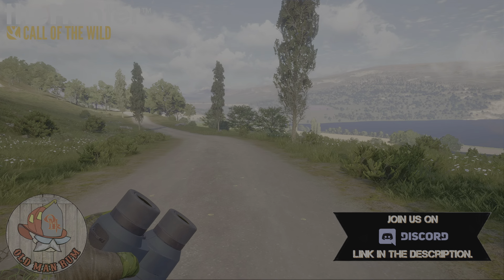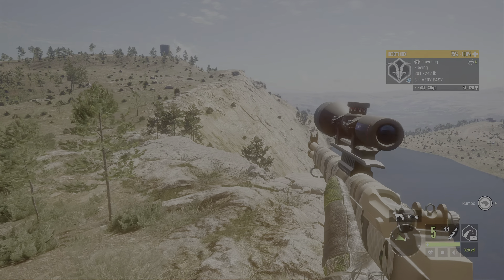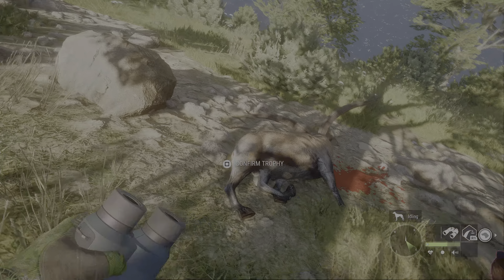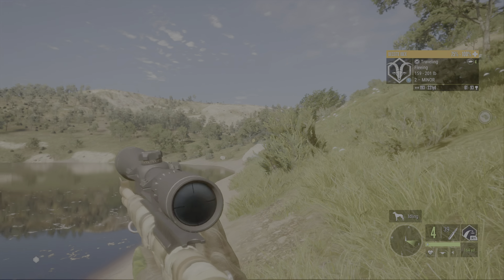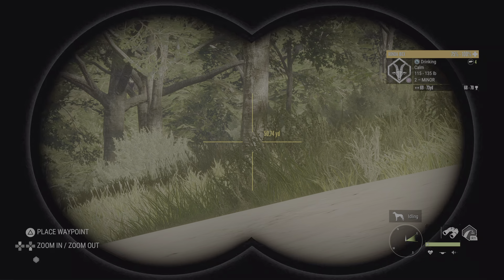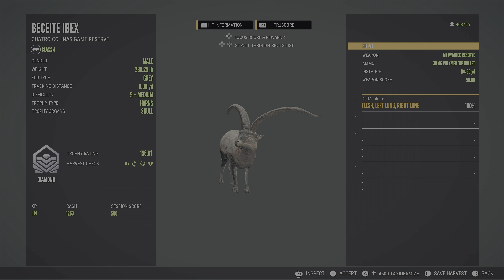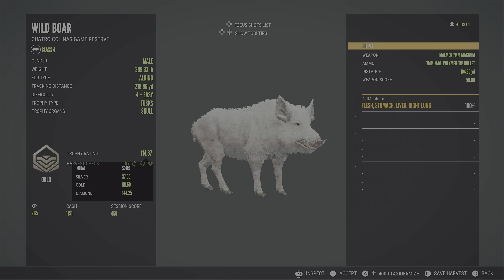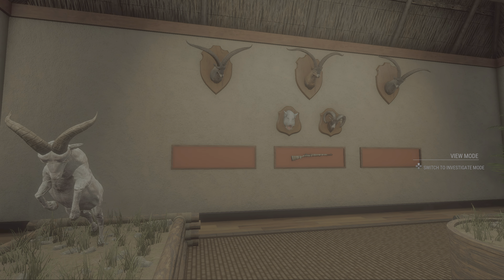BECEITE IBEX 🎯 Challenge - w/ M1 - Diamond & Rare Hunting - theHunter: Call of the Wild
We roll into season 5  week 5 of the competitions. Using the M1 on Beceite Ibex. We Find TWO Albino Trophies! Qualifying for the season ending Tournament of Champions. In theHunter Call of the Wild.

If you are interested in adding to your Call of the Wild experience. This is the particular competition group on Facebook.

For our video playlists, use these links here.